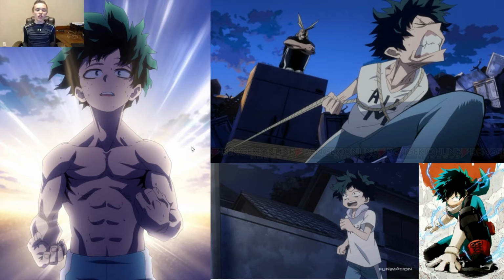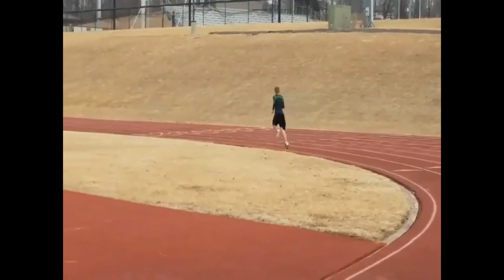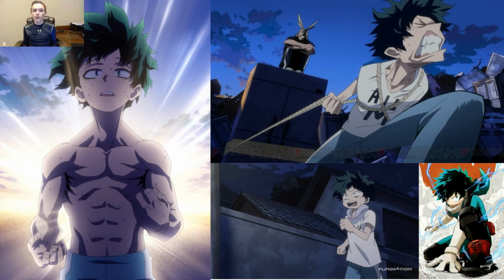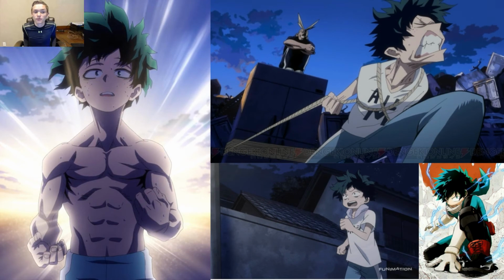Boku No Hero Workout in real life!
This is the Boku No Hero Workout in real life. I did this workout for one month to see how well it worked and if the results it gives are close to thous depicted in the anime.